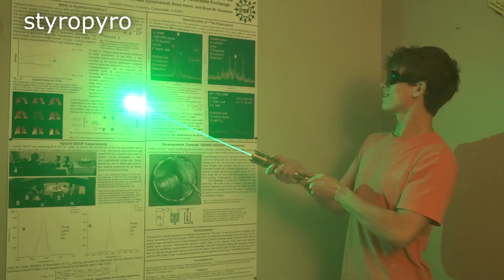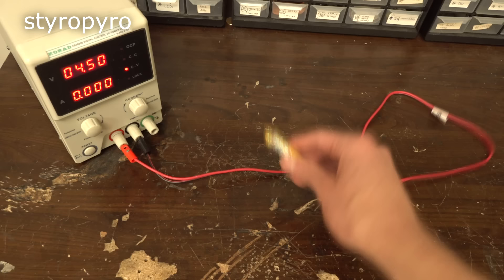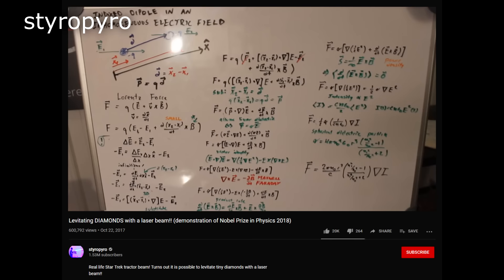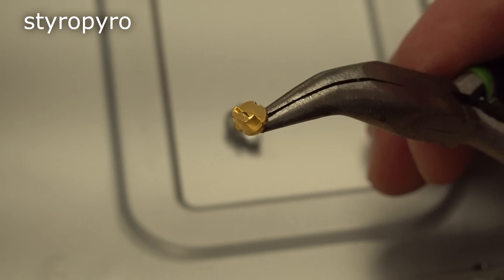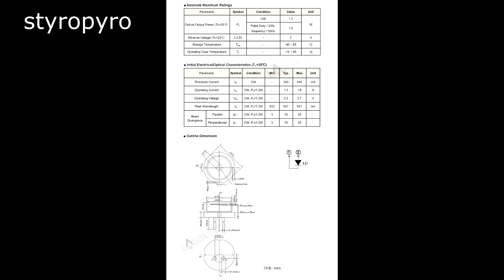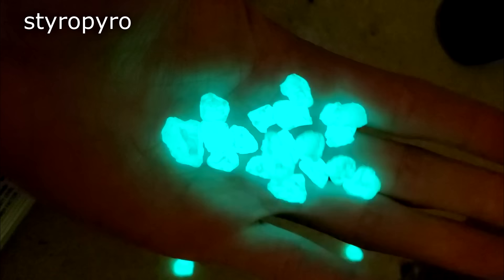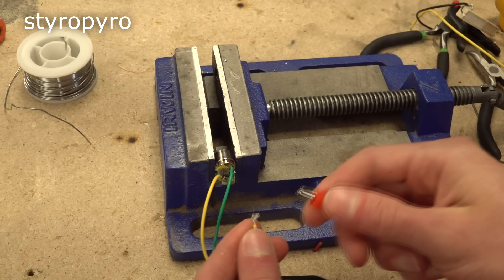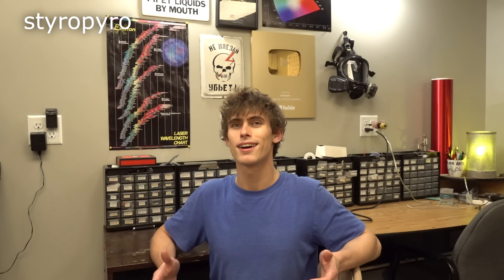Crazy Keychain Laser Pointer Upgrades. 5mW to 3000mW+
I've always wanted an extremely powerful keychain laser "pointer" so I made it happen, even if it took supercapacitors and some of the craziest laser diode tech out there.

first song is "Deserts" by Text Me Records/Bobby Renz
song at end is "Modern Situations" by Unicorn Heads